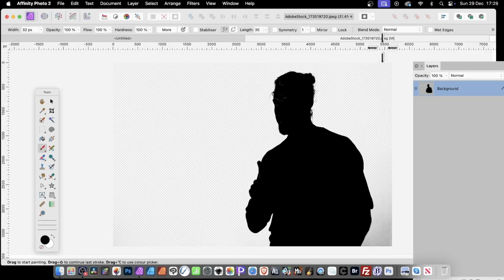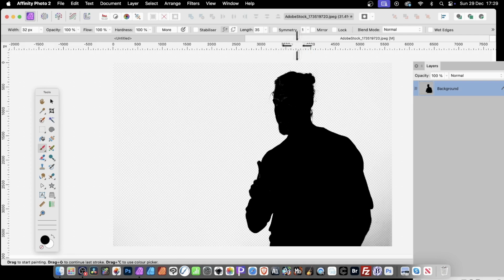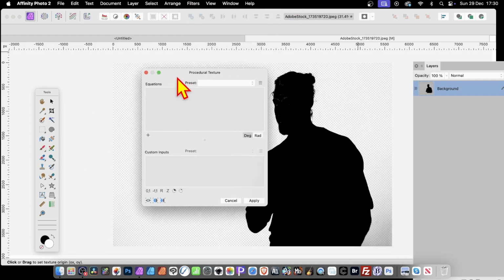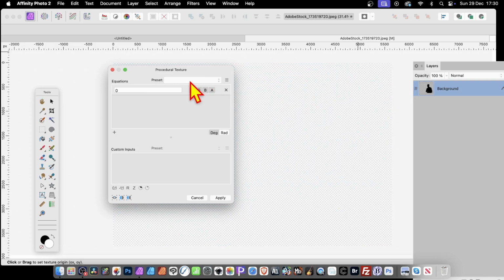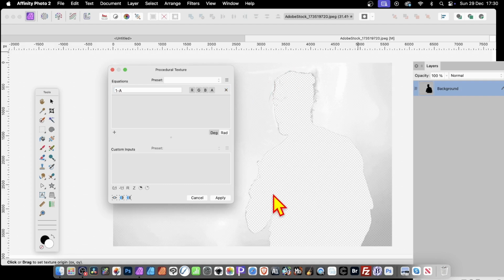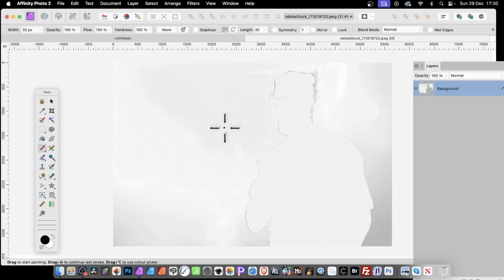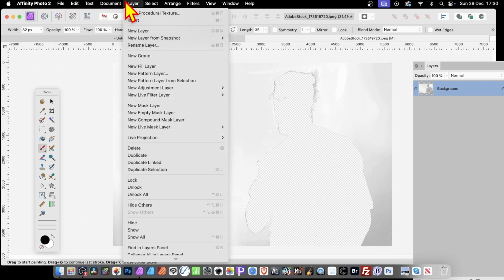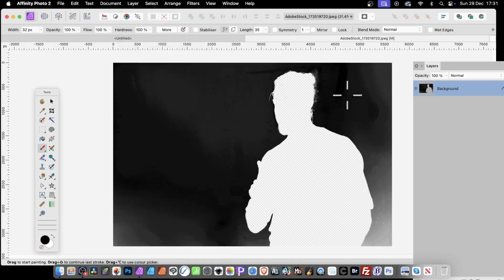Affinity Photo Invert Silhouettes How To Tutorial | Transparent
How to invert a silhouette in Affinity Photo - quick tutorial on inverting an image / silhouette with transparency